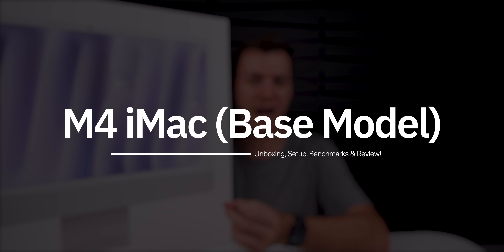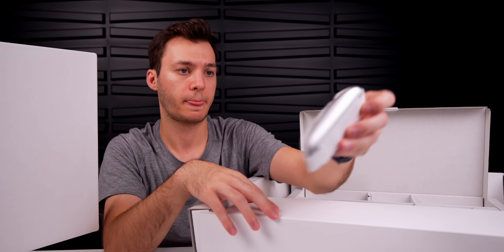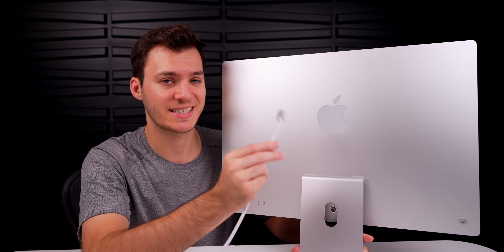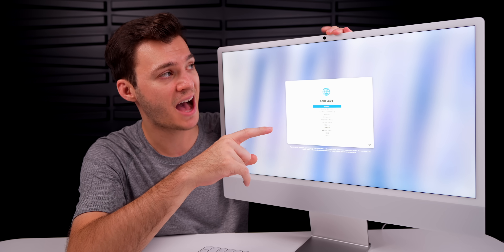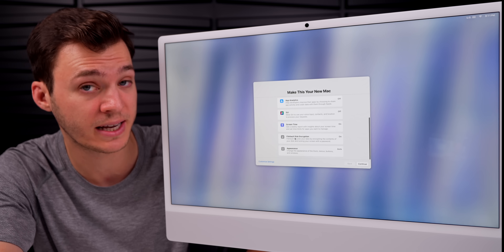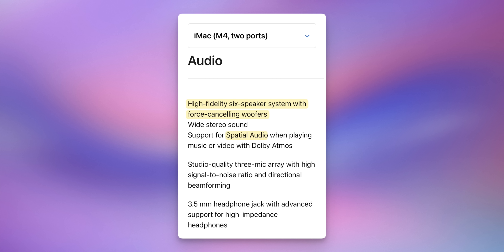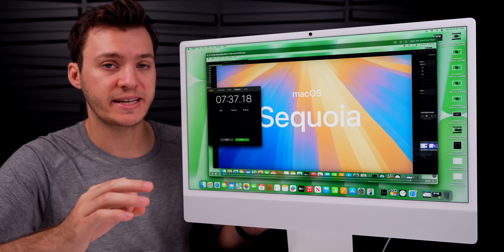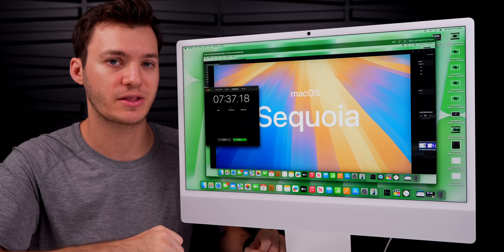Silver M4 iMac 24” (2024) - Unboxing, Setup & Review!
2024 iMac 24" (M4, Silver) - Unboxing, Setup, Benchmarks, & Review!

Apple just released the 2024 iMac M4 and in this video, we unbox the Silver color, run through the setup process, run some benchmark tests, do a Final Cut Pro video export test, and give my overall first impressions. Enjoy!

*Chapters:*
0:00 Silver M4 iMac Unboxing
2:54 The reveal & Silver color
3:26 Why I chose this base model & Thunderbolt ports
4:12 Different shades of colors
4:23 You can choose from ALL color options now!
4:44 Powering on iMac & thoughts on chin
5:32 Display details
5:44 Nano texture display (it’s really $400 more!)
6:28 16GB RAM! Yay
6:58 Faster RAM, too
7:09 New webcam!
7:31 M4 iMac Setup Process
9:36 macOS 15.1 & Apple Intelligence setup
10:18 Center Stage & Desk View for webcam
12:16 Speakers, Audio Jack & Mics
13:20 Benchmark tests
14:13 Final Cut Pro video export test
14:49 Thermals & fan noise
15:29 Worth upgrading from M1 or M3 iMac?
16:21 After 48 hours